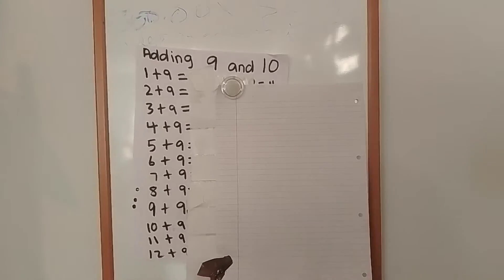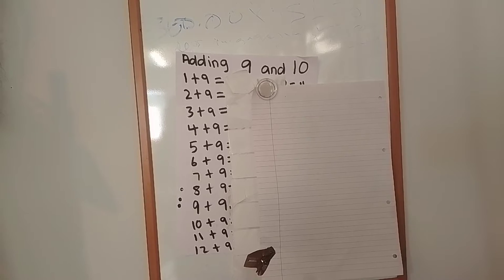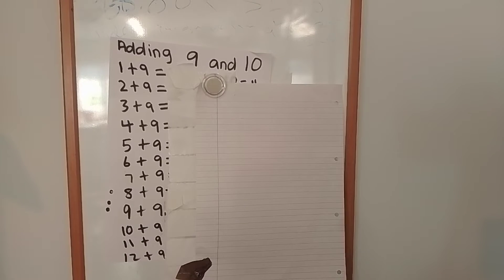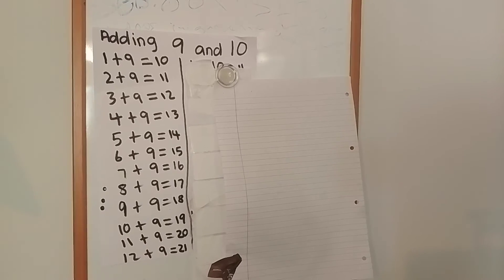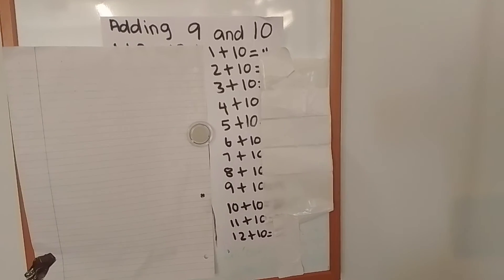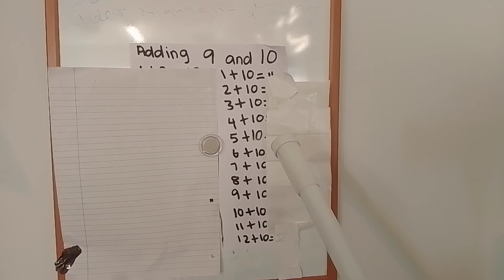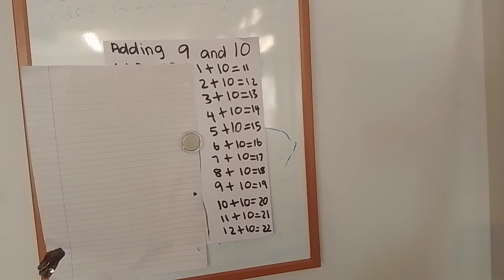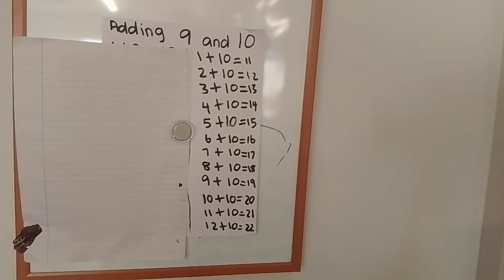learning to add 9 and 10